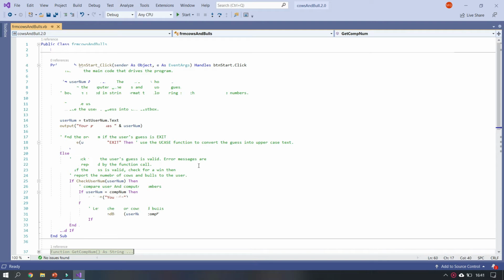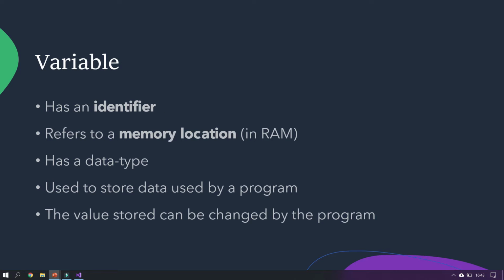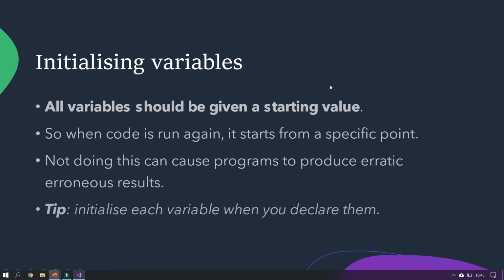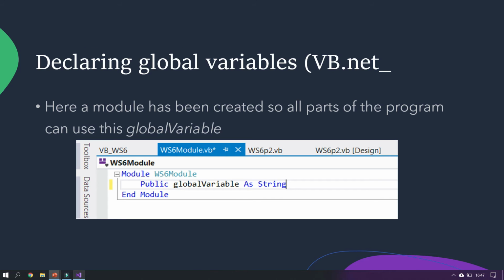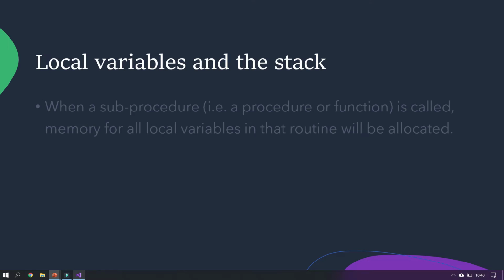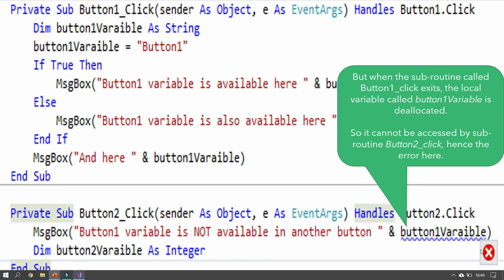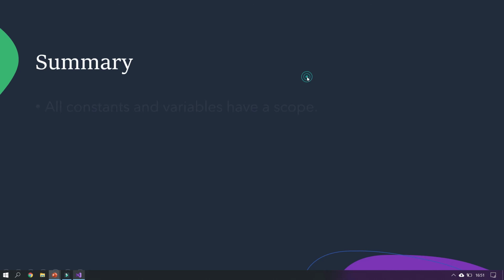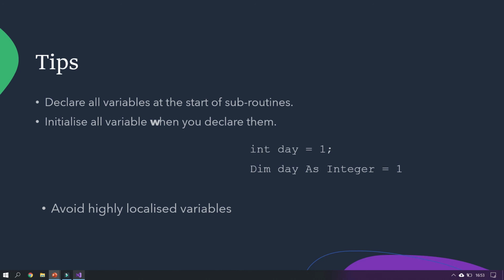Scope of variables